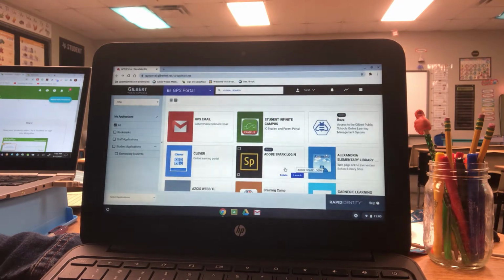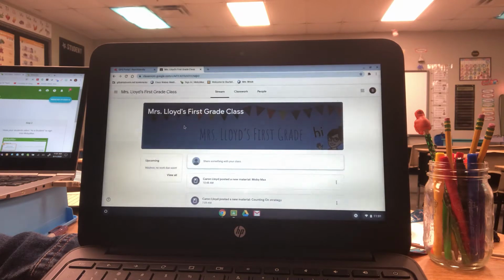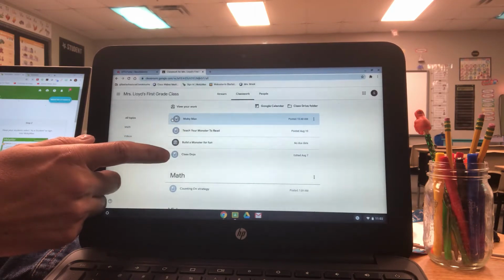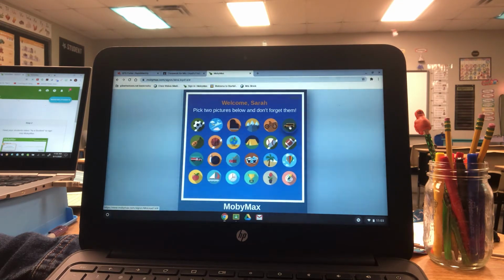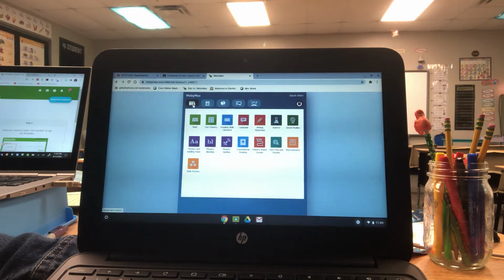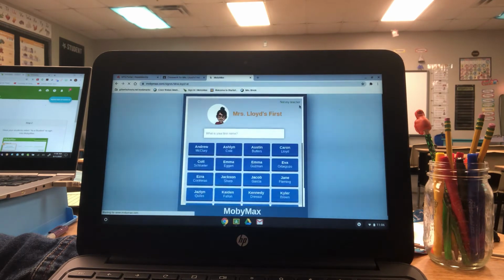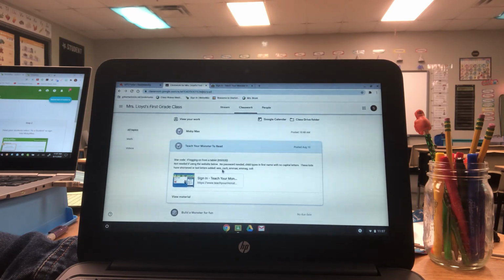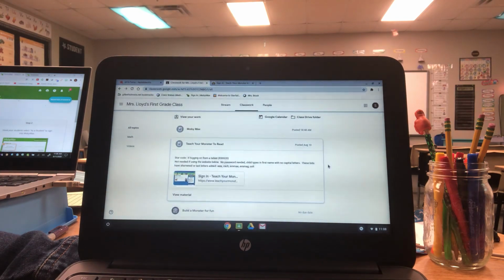Log into MobyMax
Most max directions